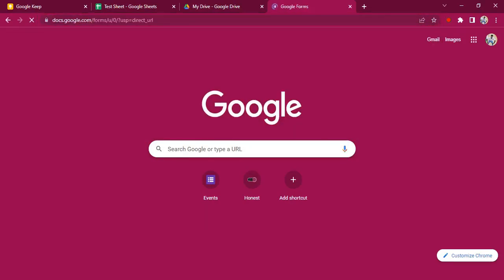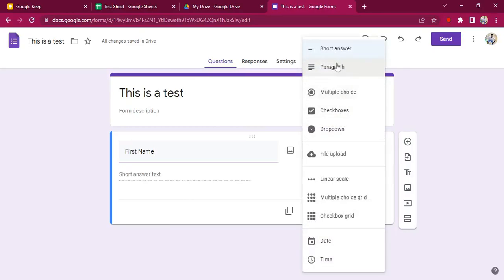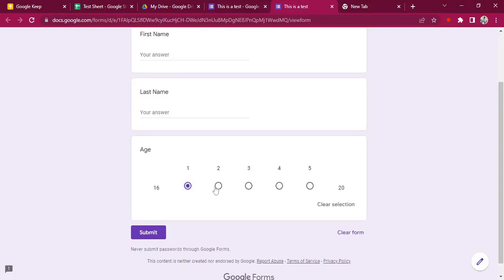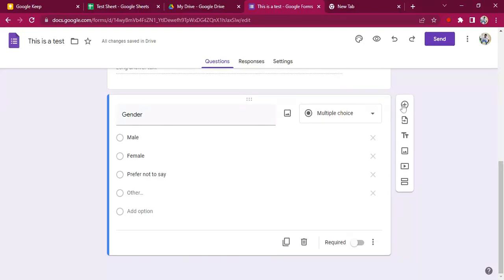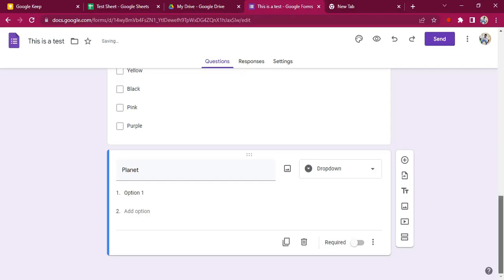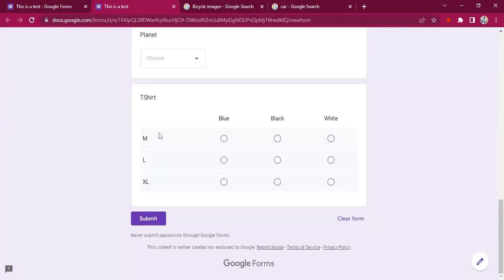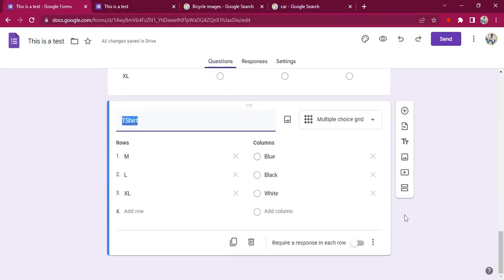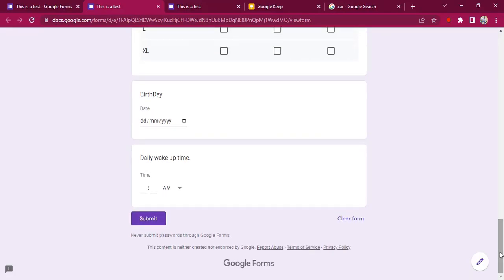1 Creating a google form